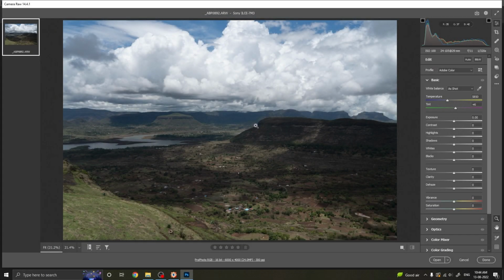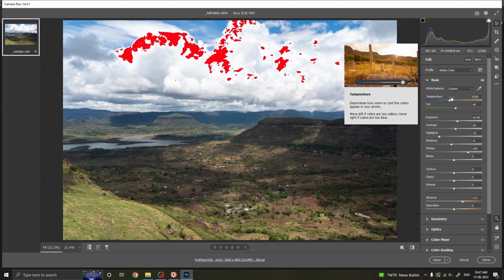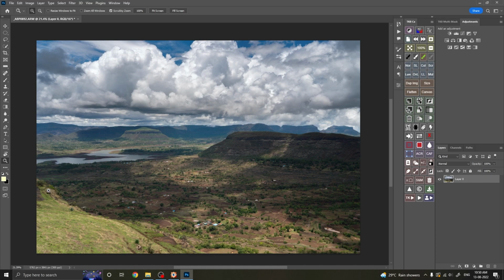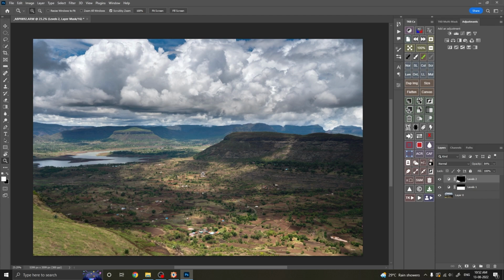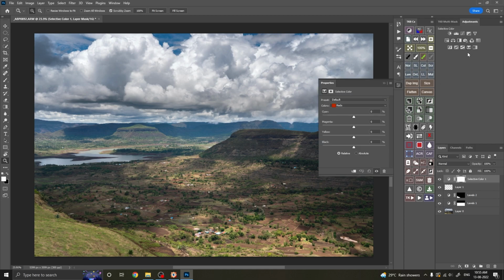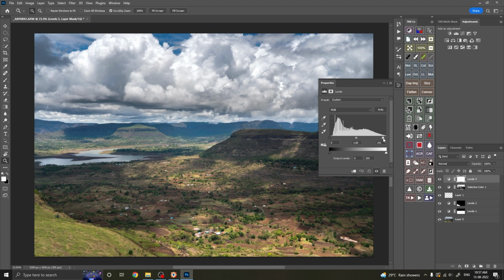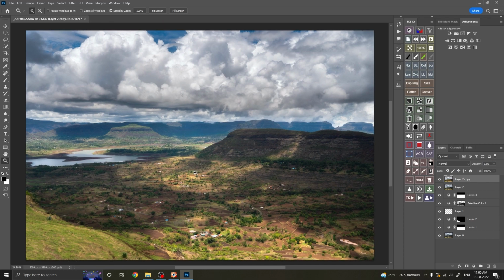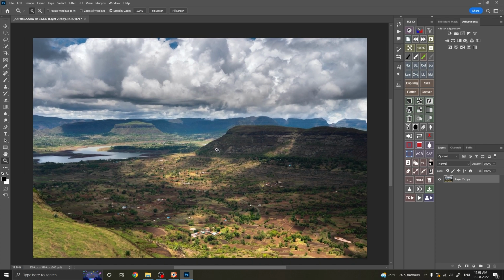Mountain Landscape | Post Processing Tutorial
In this video, I explain my thoughts and considerations about how I captured this image and my post processing workflow in Camera RAW & Photoshop. I have tried to explain the techniques I use to process cloudy landscape image. Hope you all find it useful.

You can join me for one-on-one / group landscape photography on field workshops & post processing session.

Equipments I have used:

Sony A7-III body
Sony 24-105 mm F/4 lens
Sirui Travel Series Tripod